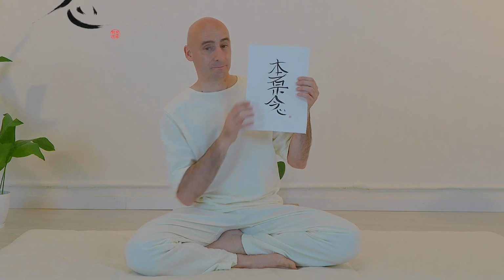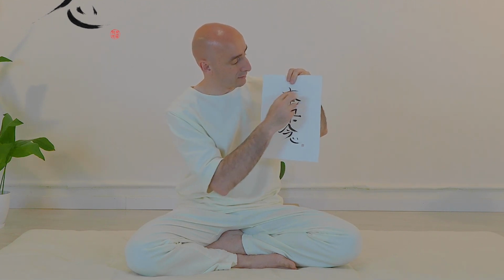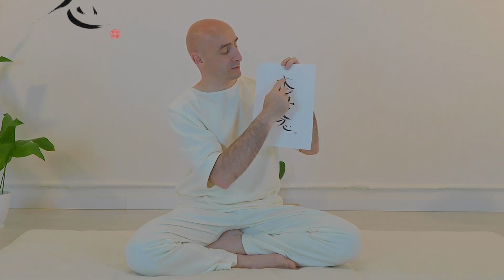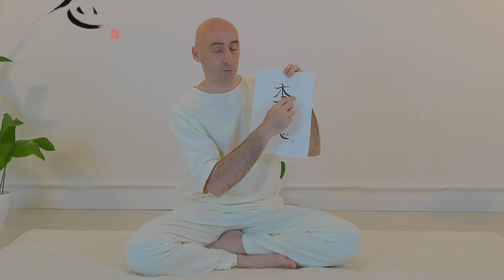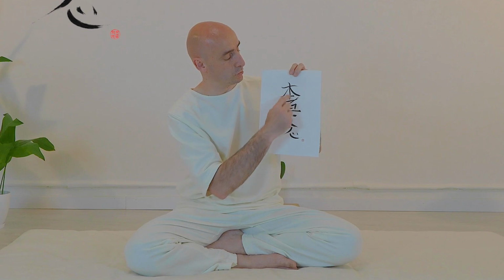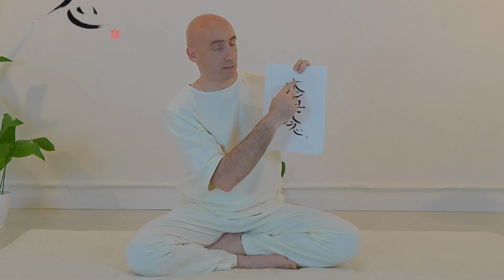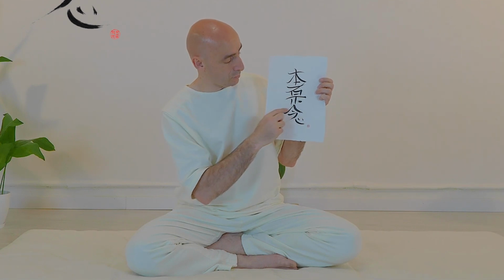How to Draw the Reiki Distance Symbol: Hon Sha Ze Sho Nen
The Hon Sha Ze Sho Nen, the symbol for performing distant Reiki treatments, is a kanji that many people find difficult to trace. In this video, we will go through the steps one by one to draw it correctly and thus enjoy the practice.

Learn easily and enjoy your Reiki practice 😊